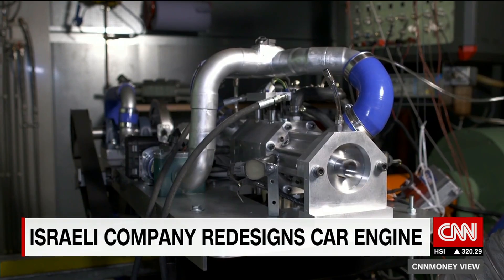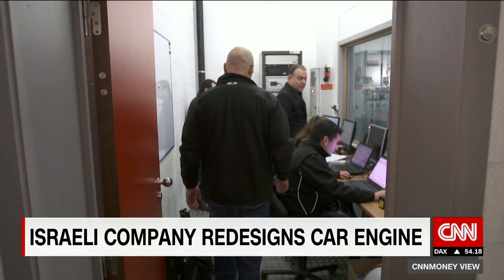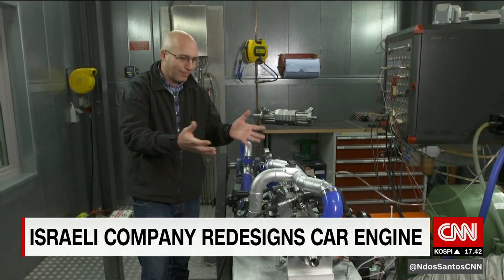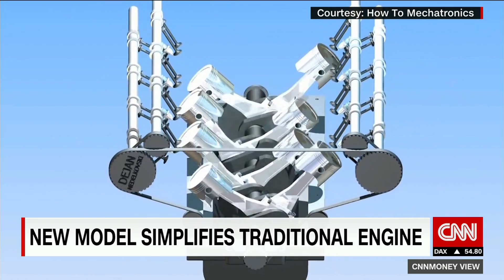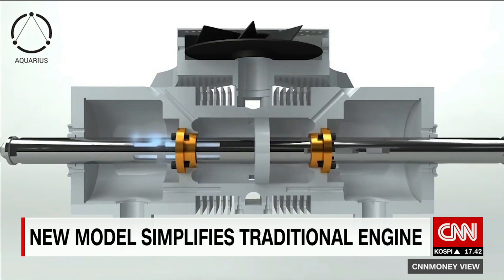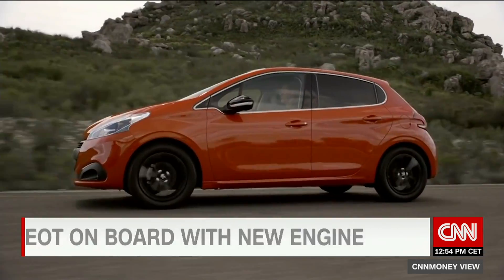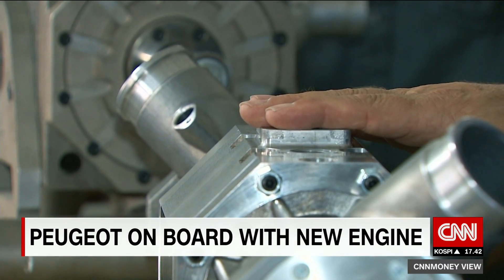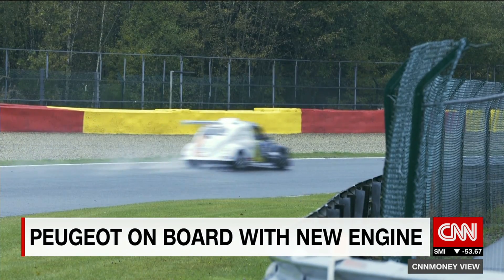AQUARIUS ENGINES innovation & desruption on CNN by Gal Fridman.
In a world where innovations and disruptions are impacting our daily lives, there is one field which has barely changed in the past 130 years:
The Internal Combustion Engine.
Aquarius Engines, Ltd., founded in 2014, has designed, developed and built a revolutionary engine to generate electric power.
The Aquarius engine-generator is dramatically cheaper, smaller, cleaner and more efficient than existing power generators. It is about to disrupt the market of Power Generators in general and Electric cars in particular.
Stand-alone power generators are becoming indispensable in a world where the demand for electricity grows relentlessly from year to year, where burdens on the grid result in ever-more-frequent power outages, and where unexpected natural disasters require alternative modes of power generation than traditional electricity distribution networks.
Existing power generators are heavy, bulky and inefficient. Further more, new stricter emissions regulations are forcing the power generator industry to look for new solutions.
Electric and hybrid cars constitute less than 3% of all vehicles annually sold. Due to three main reasons: Cost, Charging time and Limited driving range. A powertrain based on Aquarius’ new type of an integrated power system will overcome these prior disadvantages of hybrid and electric cars, making them affordable, efficient, and eliminating recharging anxieties.
Aquarius' Engines integrated power system is composed of a revolutionary combustion engine and a dedicated electricity generator with an exceptionally
high power-to-weight/size ratio.
Aquarius’ Engines unique patented one-cylinder design has only one moving part - as opposed to conventional engines - simplifying manufacturing processes and production costs.
The power generator of the future has arrived and it is named Aquarius.
 Ariel Gorfung CEO Gal Fridman CMO Shaul Yaakoby CTO